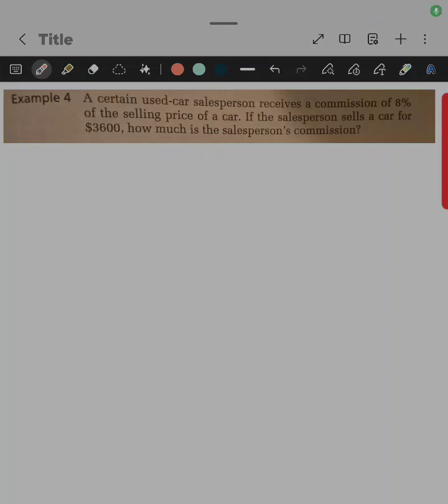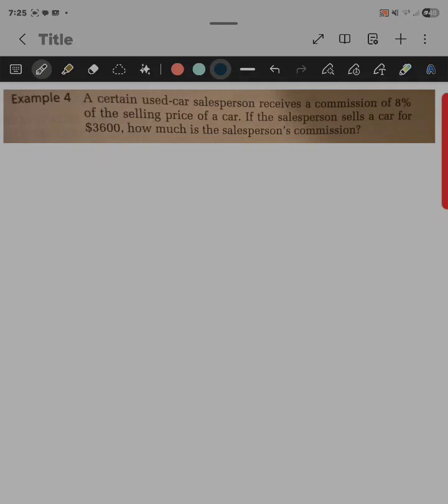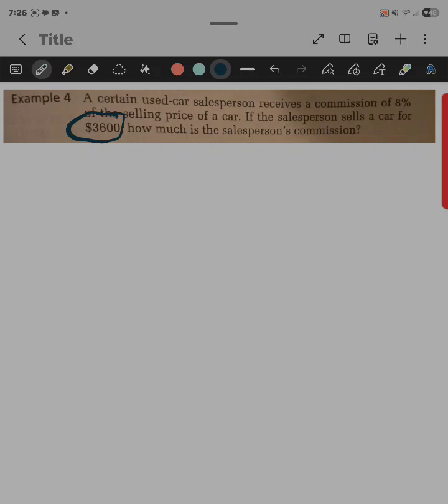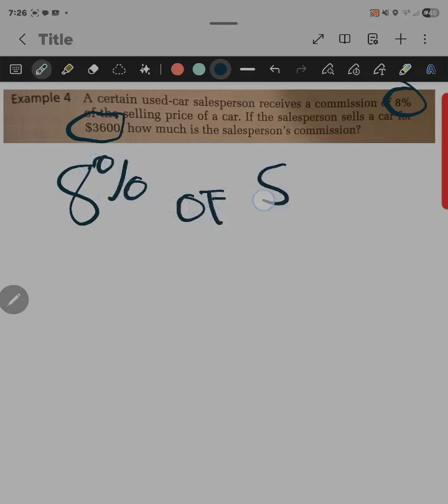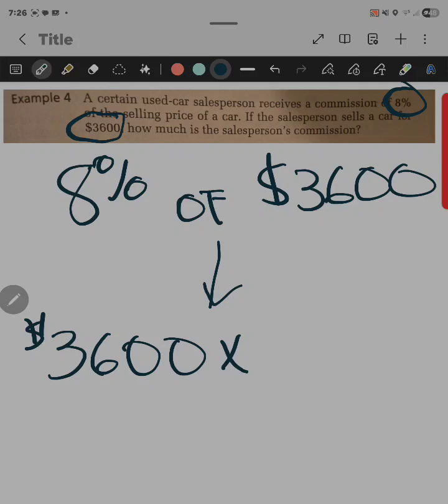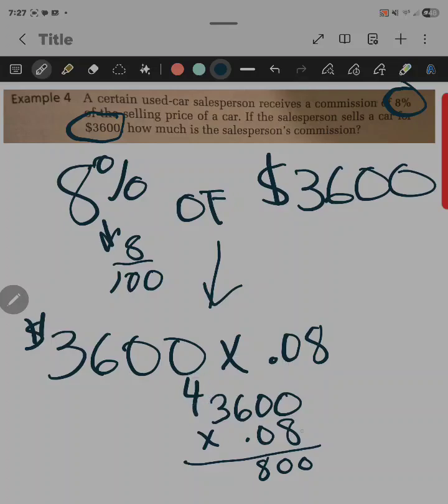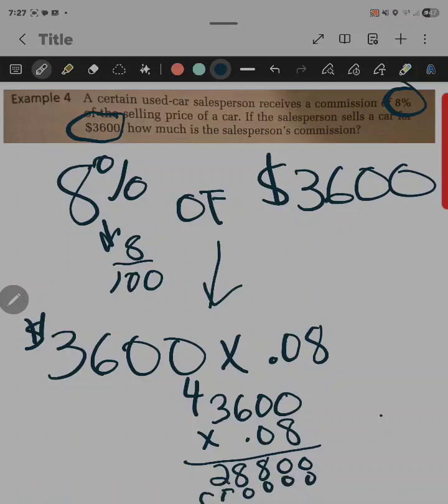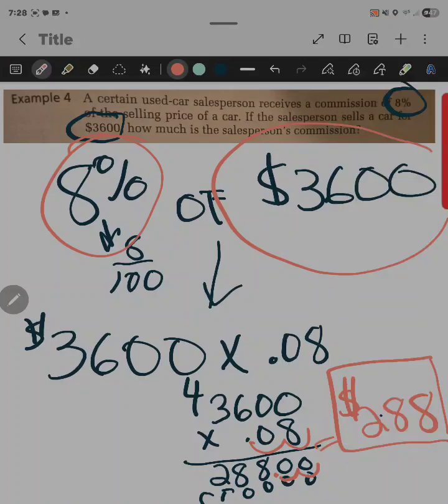Lesson 60 - Ex. 4